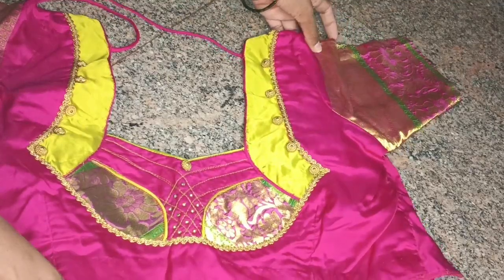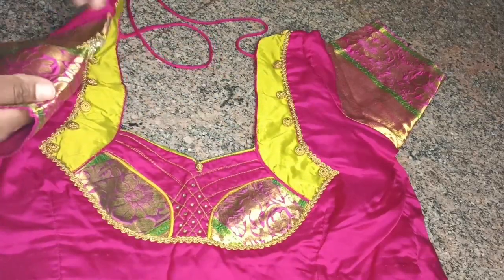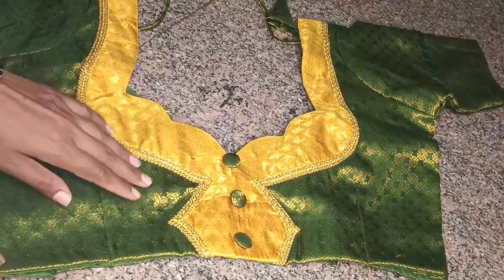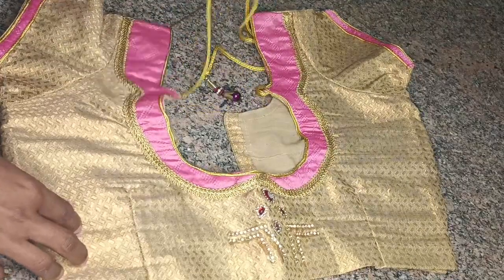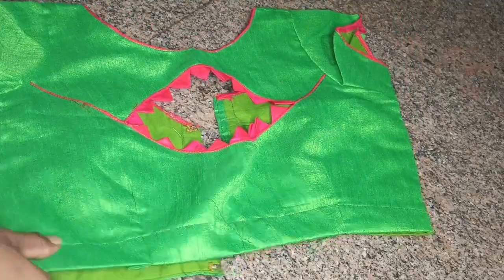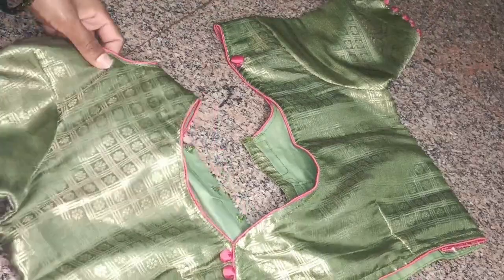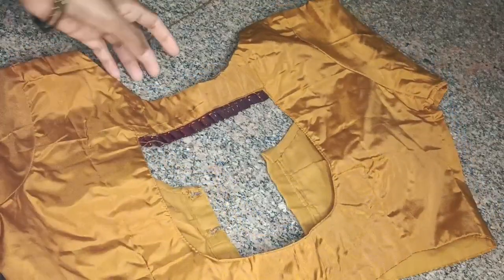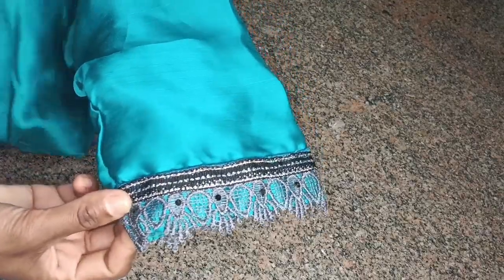Blouse Back Neck Designs 2023 || Latest Blouse Designs New Models in Telugu